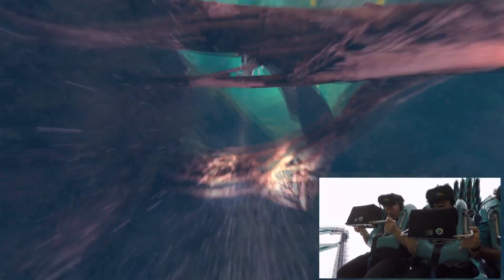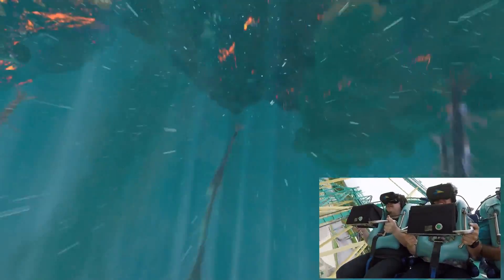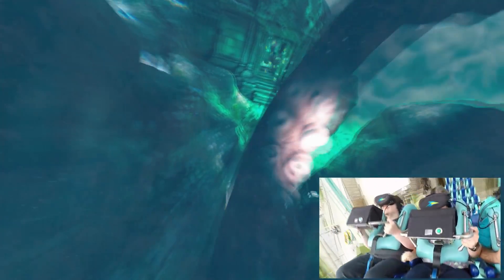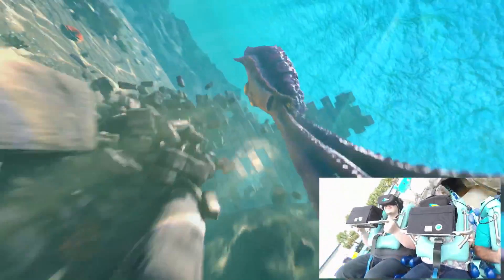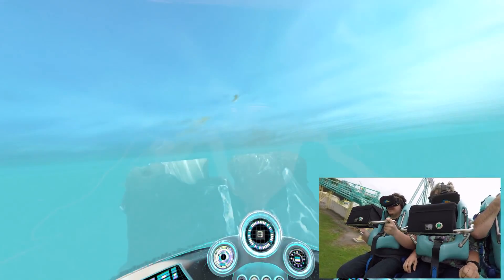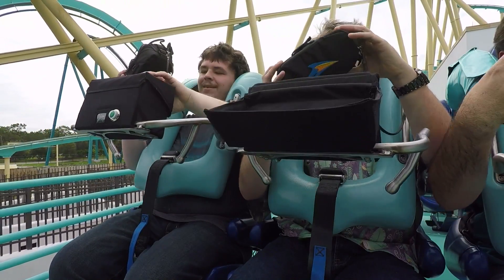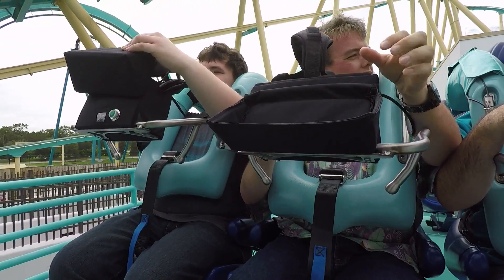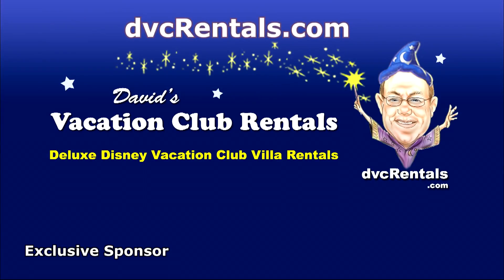Kraken Unleashed Virtual Reality Coaster - Full Ride POV and Rider Reaction - SeaWorld Orlando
Just in time for summer vacation, one of the fiercest underwater
legends has come to life in an entirely new way. SeaWorld Orlando’s original roller coaster offers an adventure for thrill-seeking guests unlike any other when Kraken Unleashed opens
to the public June 16.
Kraken  Unleashed is a  first-of-its-kind  virtual  reality  roller  coaster in the United  States,  with  fully integrated  headsets.  The  completely  immersive  experience  takes  riders on an exploratory  journey under  the  sea.
As they  sail  along the powerful  coaster  track,  complete  with  deep  dives,  steep  turns and seven complete inversions, a fully integrated story unfolds. The result is a fantastical voyage past
gigantic  sea  monsters,  and an unexpected,  unforgettable  encounter  with the legendary  Kraken  sea monster.

Thanks to Matt Dobrovolsky (DarthVader92 on YouTube) for covering this for BigFatPanda.com

DreamsUnlimitedTravel.com and MovingToOrlando.com are the official Partners of BigFatPanda.com and all other Panda entities.
There is never a fee for their personalized award winning service, attaining Disney’s Platinum earmarked status!